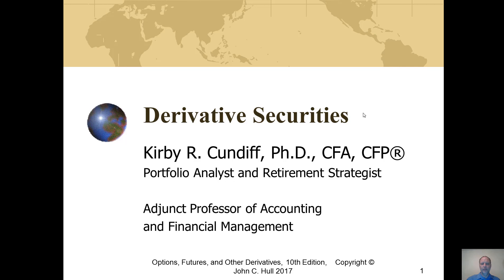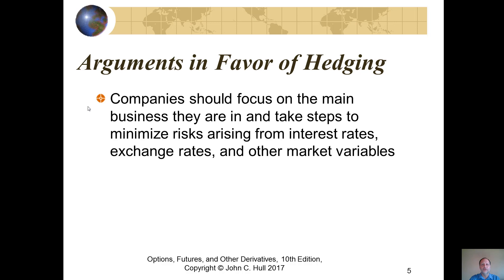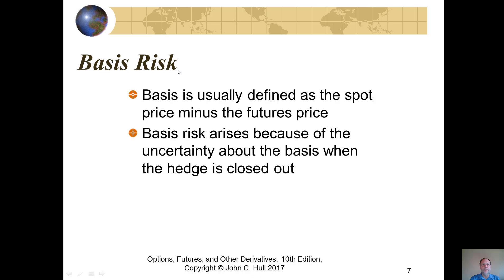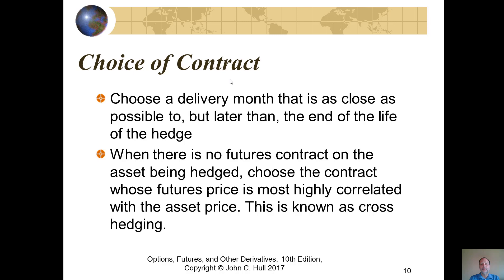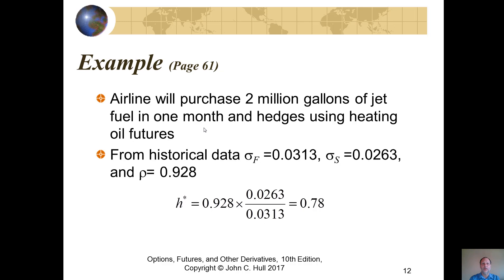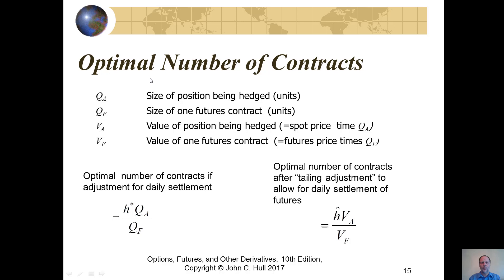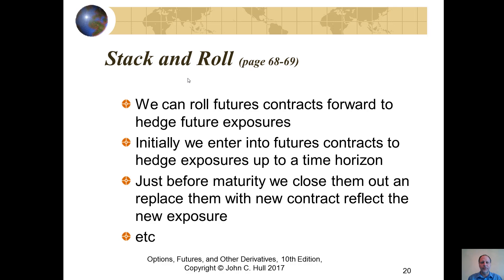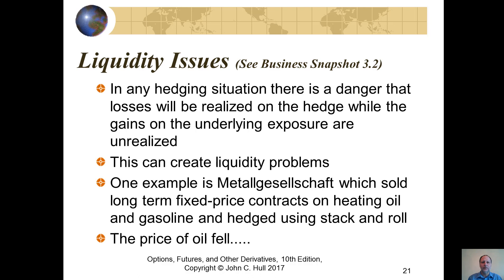Chapter 3 Hedging Strategies Using Futures (Hull 10th edition)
This video is designed to follow the Power Point slides to accompany Chapter 3 Hedging Strategies Using Futures of Options Futures and other Derivatives by John Hull.